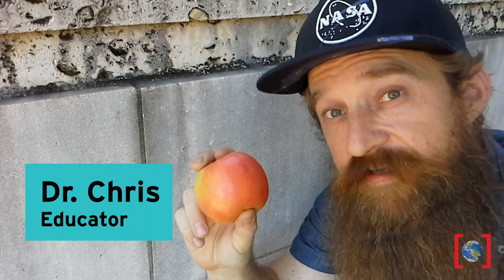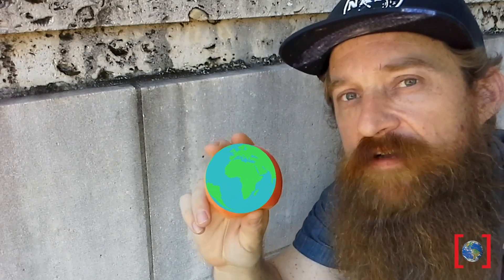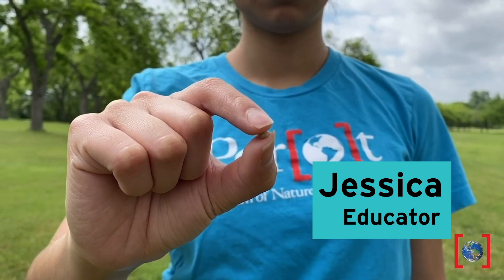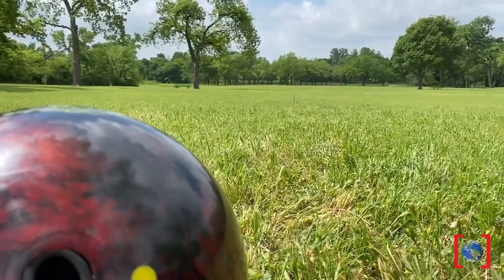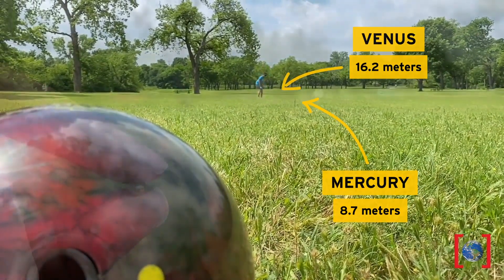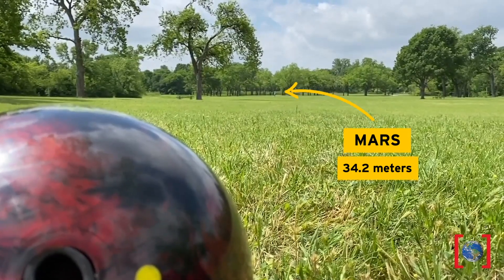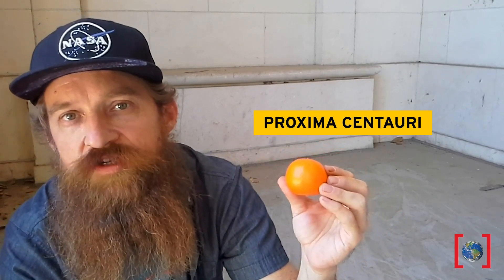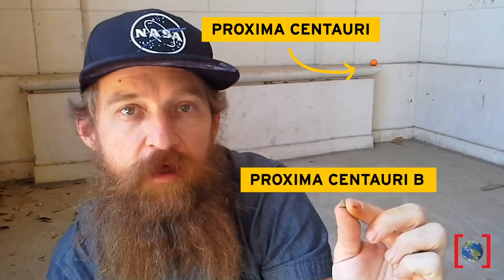Scaling the Solar System | Amaze Your Brain at Home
Join a Museum educator to shrink the solar system! Gather household items to represent the planets in our galaxy, and download the experiment to better
understand the size of these cosmic objects and their distance from Earth.